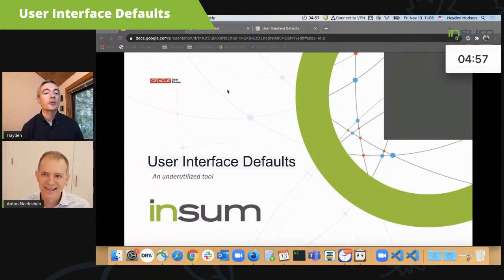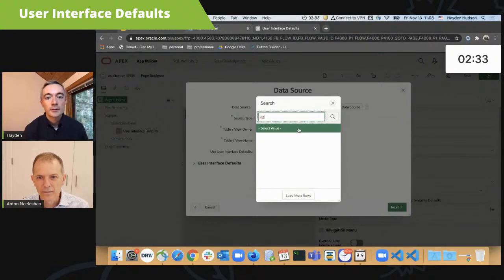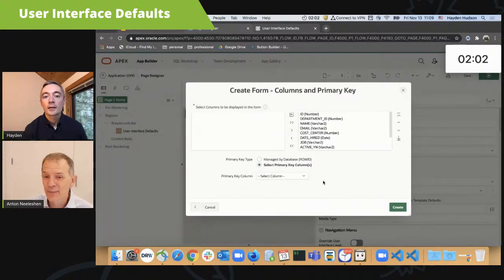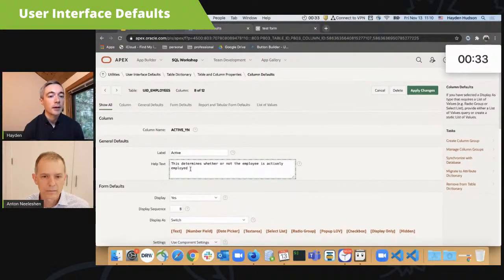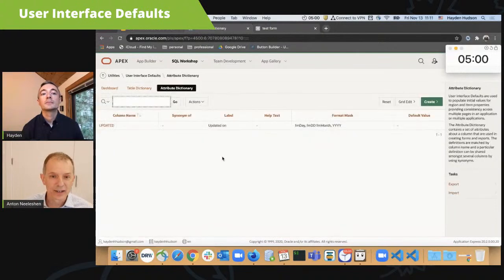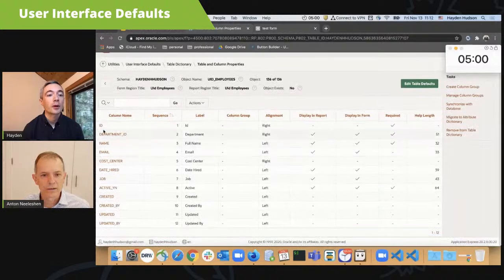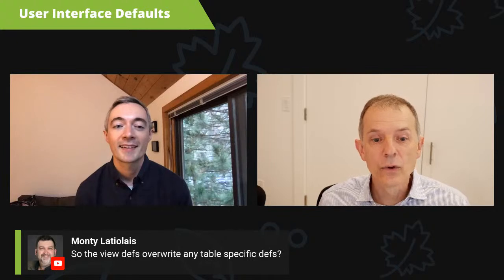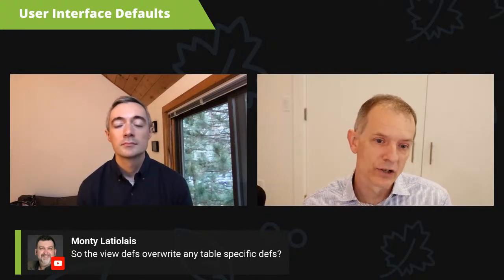APEX Instant Tips Episode #2: User Interface Defaults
This week, Anton and Hayden present Oracle APEX User Interface Defaults.